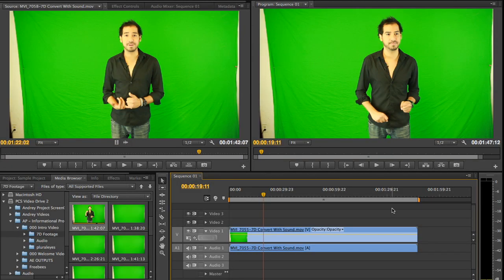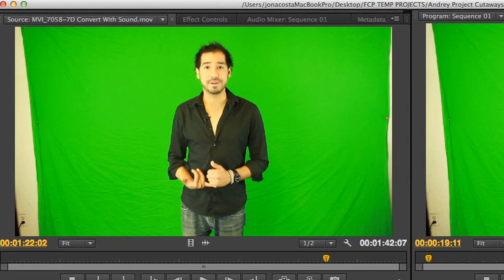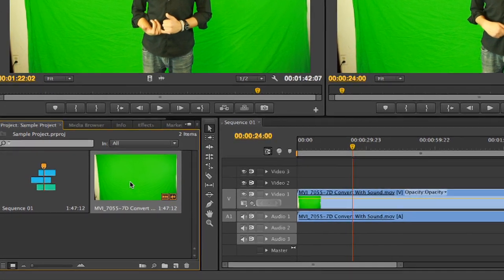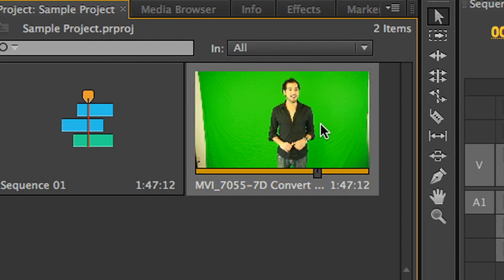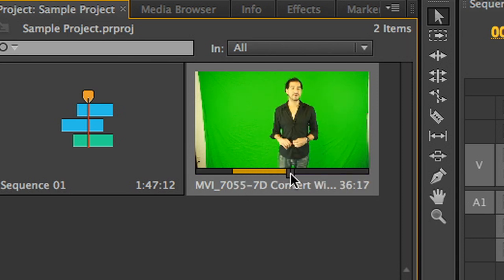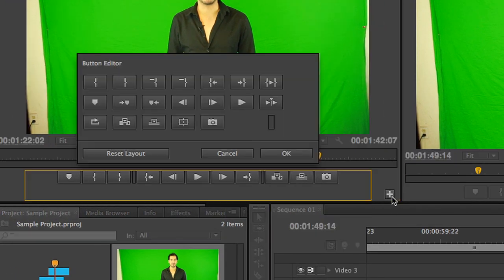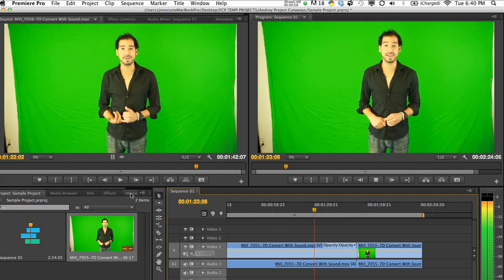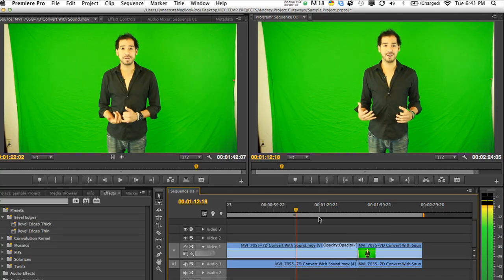Introduction to the Adobe Premiere 6.0 interface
This tutorial help you to learn completely redesigned interface of Adobe Premiere CS 6.0.

As soon as you launch Adobe Premiere CS 6.0, you will see a completely redesigned interface.

The default workspace that you are seeing is called the 2-up workspace. This means that most of the screen's real estate is now taken over by the Source window on the top left, which is where you will "cut" your video clips, and the Monitor in the top right, which reflects what is in your timeline below.

In the bottom left corner, you will find the "Program" panel. Here is where you will find and place all of the media that you will be working with in your project. Each clip that appears in the program window will now appear as an interactive 16:9 thumbnail. When you move your mouse of a frame, you are able to "hover-scrub", which allows you to get a quick preview and idea of what the media is that you are working with.

If you "single click" on a clip in the Program window, you are able to move a Mini Playhead to see specific frames of each clip, as well as cut your clips INSIDE this window using the letters I and O on your keyboard to set the range that you would like to use from this clip.

Adobe's Premiere Pro is all about customization for the editor. This can be best noted by customizing the edit button configurations in the Source window for cutting and playing back your clips. In order to customize your edit buttons, simply click on the plus button in the bottom right corner of your Source window. From here, you can drag and drop any of the buttons that you find helpful to have when you are navigating through an editing session.

Another great addition to Adobe Premiere 6 is the "Don't stop Playback" feature, which allows you to move around the interface or even outside of the program, and still have the playback happen in order to keep the flow of creative editing alive. For editors coming to CS6 from other software of the past, this is a great feature to note.